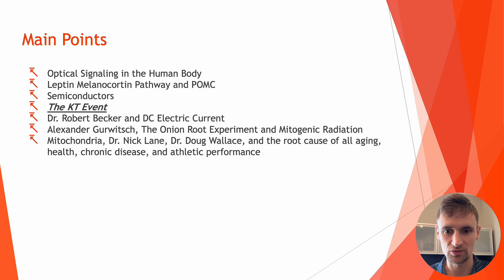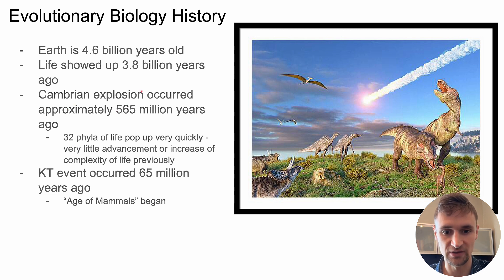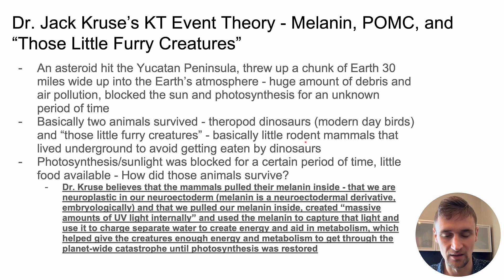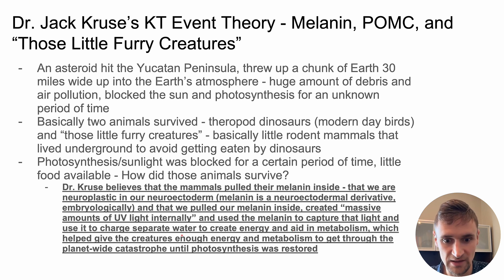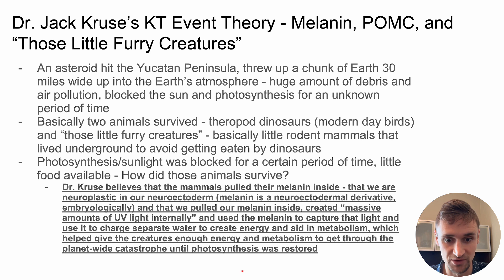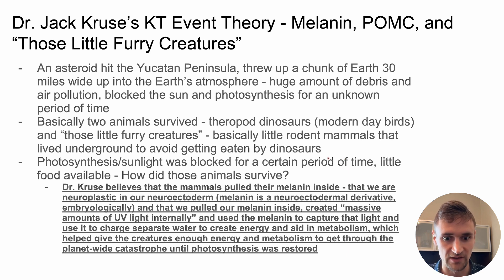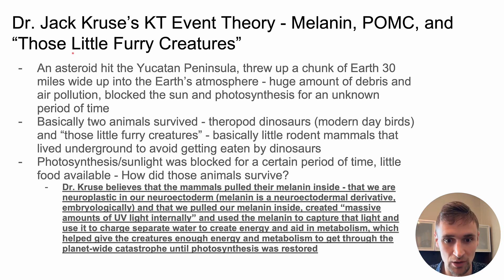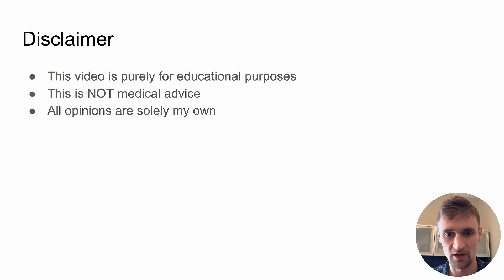The KT Event, POMC, Melanin, and the Evolution of Mammals (JACK KRUSE, HUBERMAN, RUBIN POD)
In this video, Dr. Ryan Welage continues his breakdown of the podcast episode between Dr. Jack Kruse, Andrew Huberman, and Rick Rubin, and explains the many important but complex topics discussed in the podcast episode in a clear, easy-to-understand way. In this episode, we focus on the KT Event and the Evolution of Mammals, specifically with regards to the adaptations Dr. Jack Kruse believes that mammals underwent during the KT Event to survive the planet-wide catastrophe that wiped out the dinosaurs, and how those adaptations then paved the way for mammals to eventually take over the world, build much bigger brains and complex organisms, and eventually become the organisms we are today, modern humans.